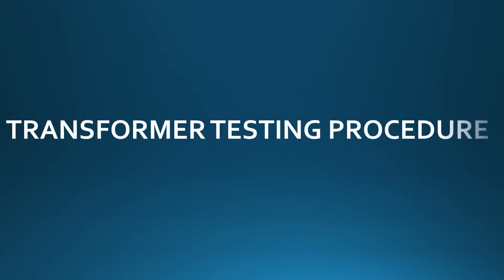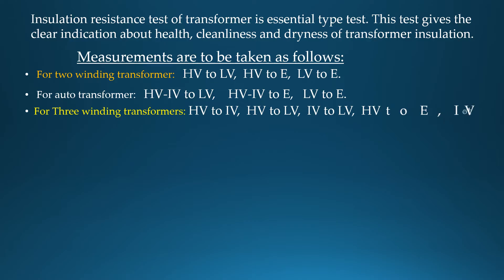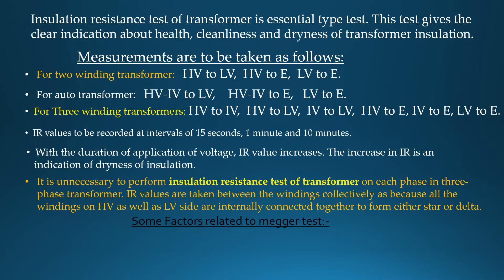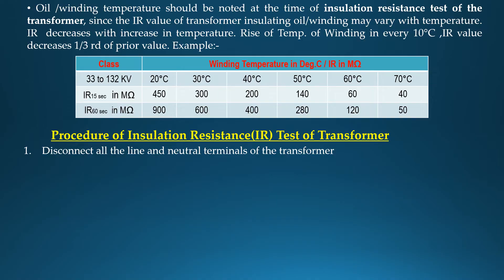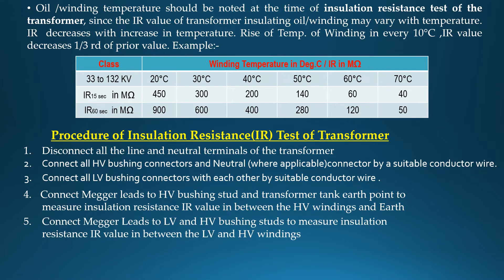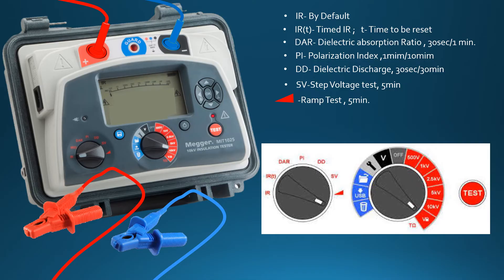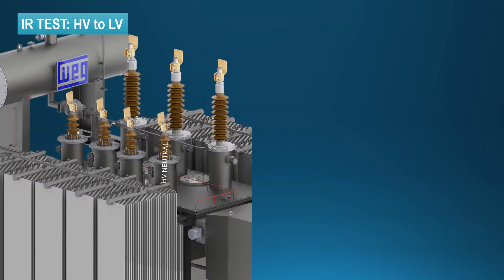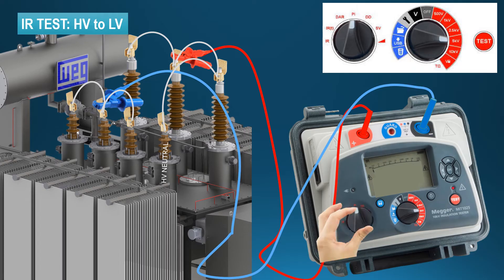IR & PI TEST OF TRANSFORMER BY DIGITAL MEGGER: IR/PI TESTING PROCEDURE: HOW TO MEGGER TRANSFORMER:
Dear Viewers, Please watch the Video. Thank You.
Please watch-
Filename -MAGNETIC BALANCE TEST.mp4
Filename -LAYOUT SUB STN.mp4
Filename -Phase Failure relay.mp4
Filename - Transformer test board mp4